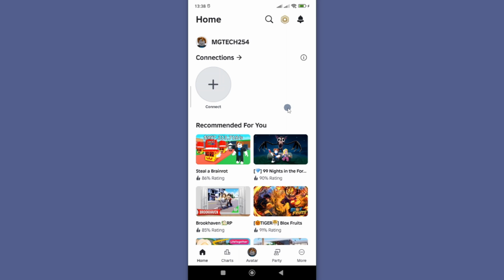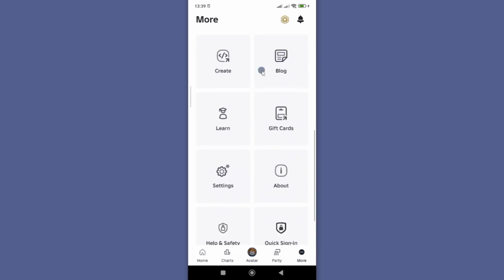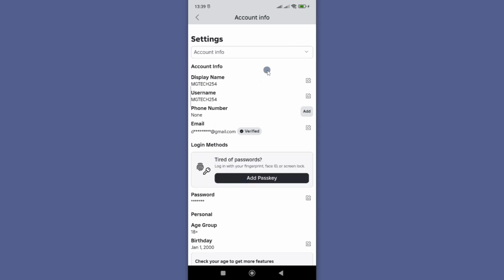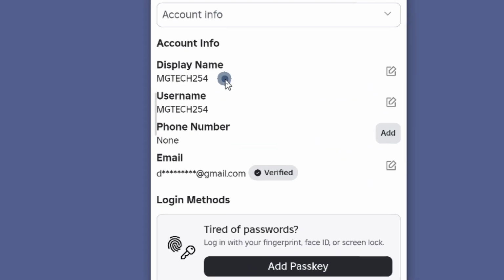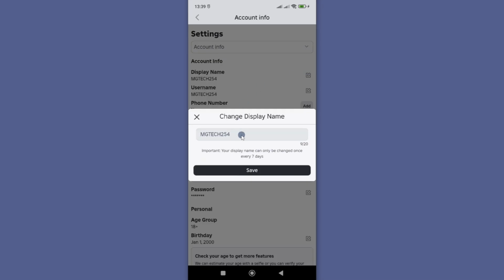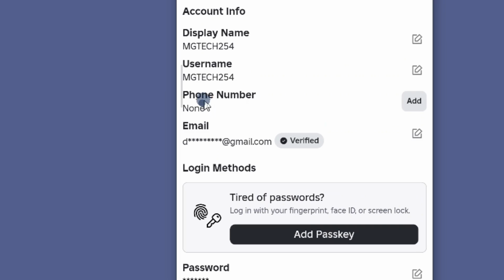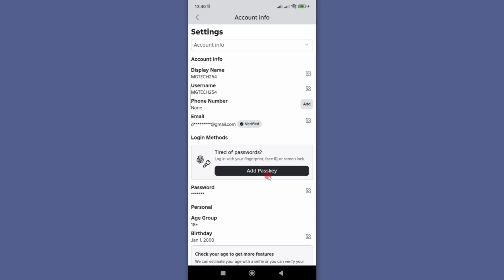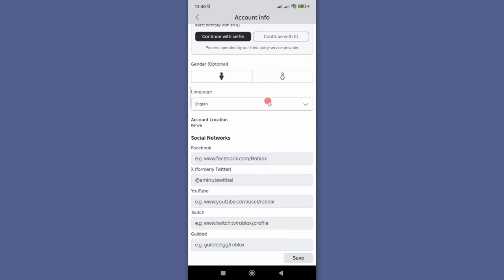How To Change Personal Details On Roblox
Learn how to edit your personal details on Roblox with this simple step-by-step guide. This video shows you how to update your birthday, gender, and other account information to keep your profile accurate and secure.